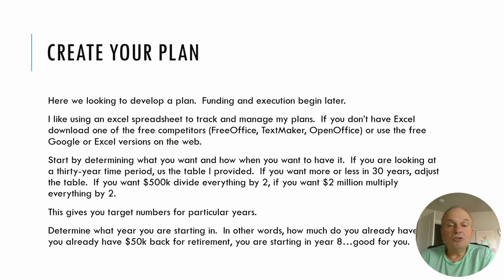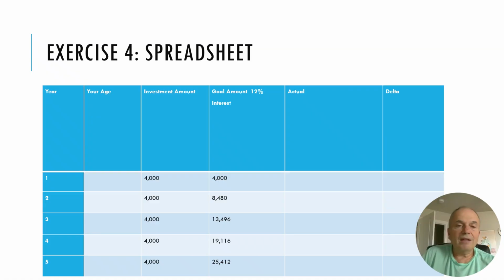FFAP Exercise #4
Development of your long-term financial plan.  Mine was $1m in 30 years!